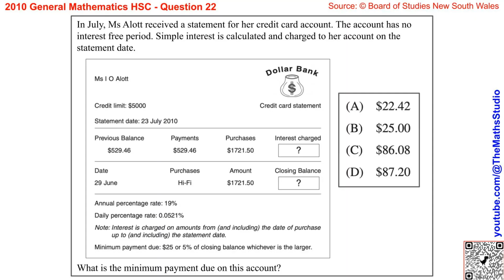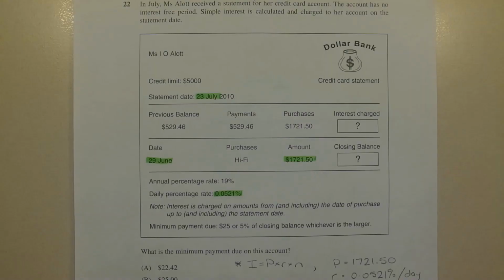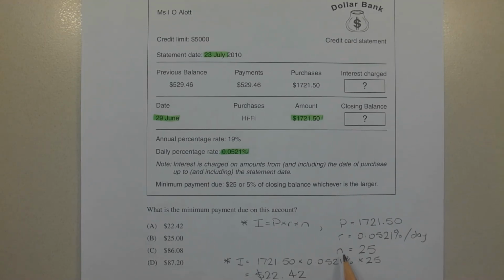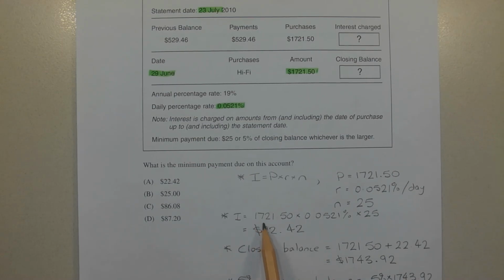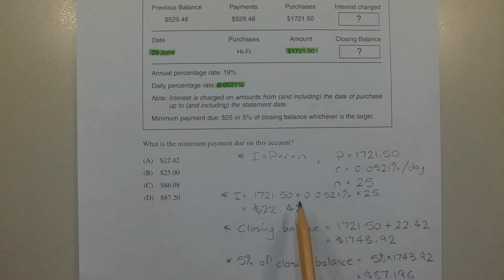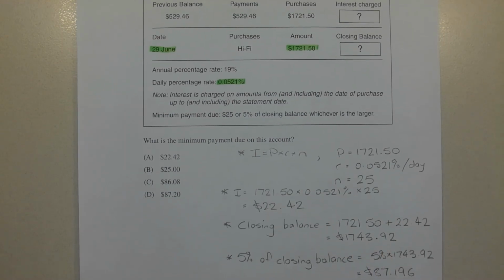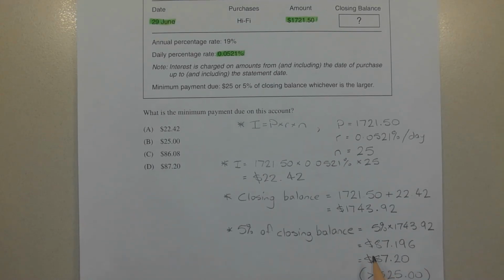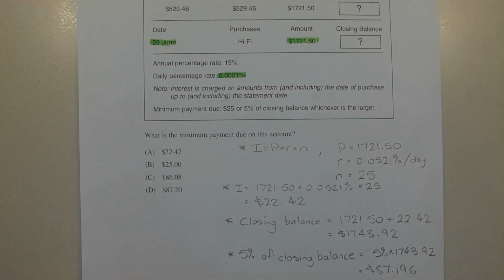Find Credit Card Minimum Payment | 2010 HSC Gen Maths Q22